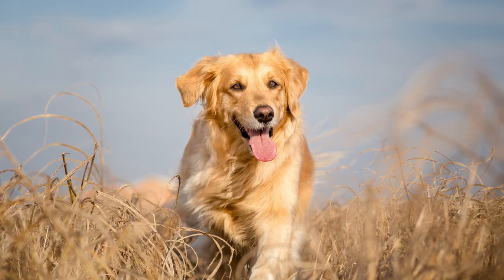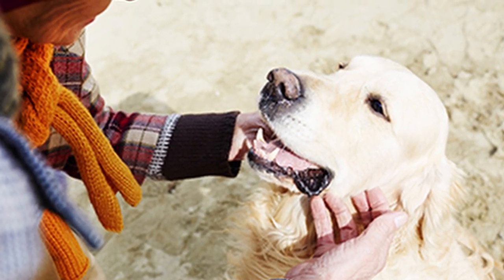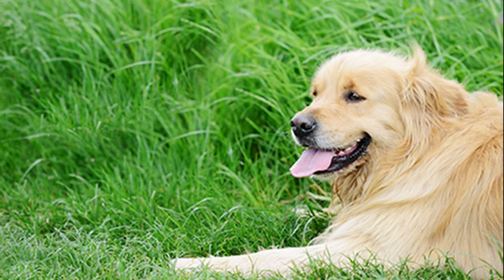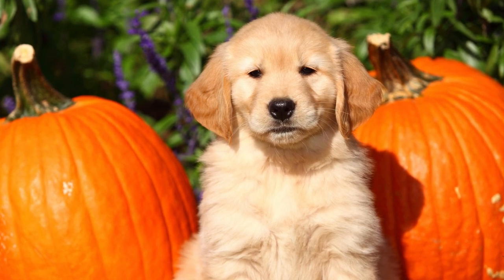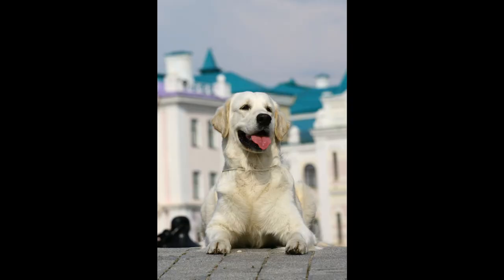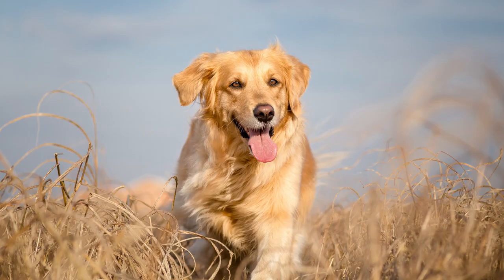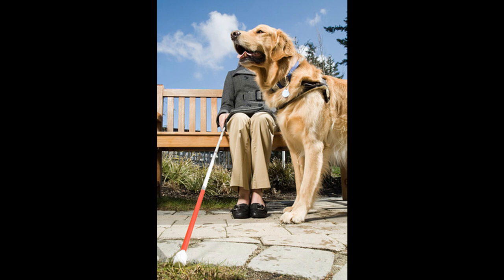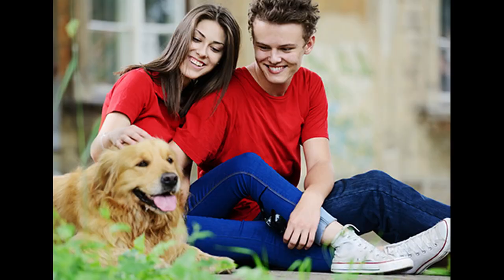Golden Retriever Facts // Dog Breeds 101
Choosing a dog is difficult. There are so many different breeds to choose from. This video will give you all the info about Golden Retrievers to help you know if this dog is perfect for your situation.